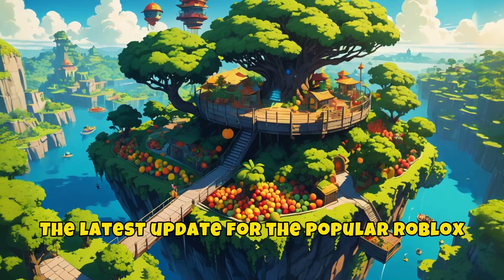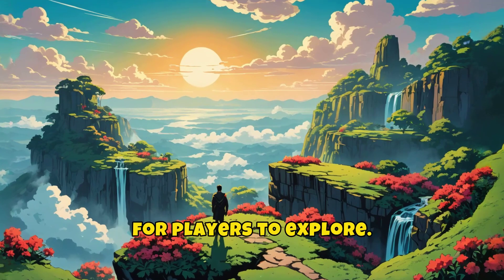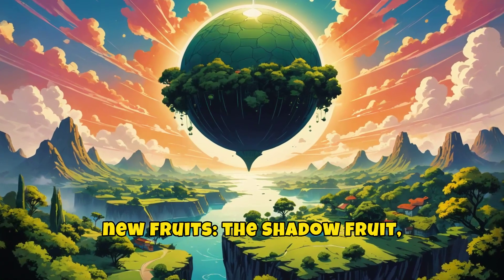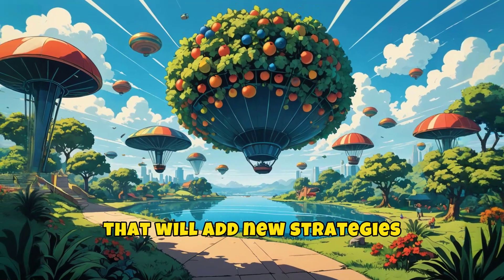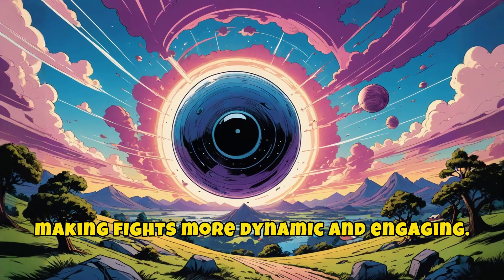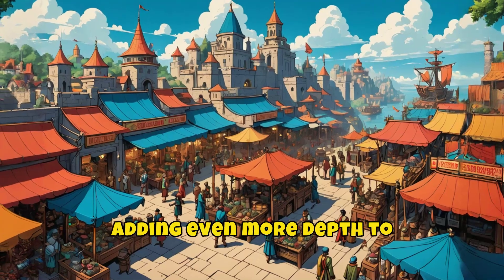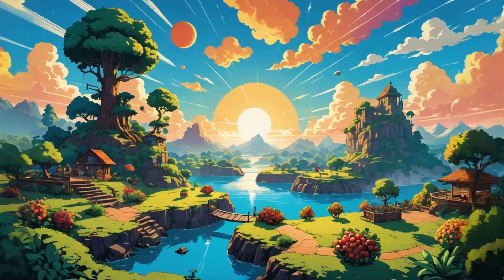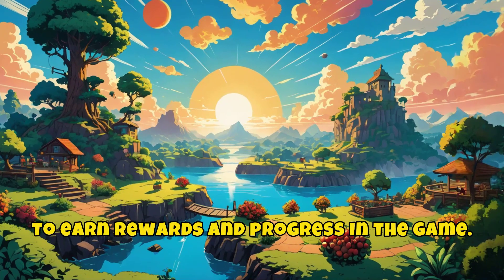Exciting Update for Blox Fruits Roblox!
The latest Blox Fruits update introduces the new Sky Island, filled with challenges, enemies, and treasures. Three new fruits—Shadow, Phantom, and Gravity—offer unique abilities, enhancing gameplay strategies. The combat system has been overhauled with new combos and animations, alongside new weapons and gear. Quality-of-life improvements and new daily and weekly quests enhance the overall experience, making it more engaging for players.

► But the excitement doesn't stop there – you can show your support by buying me a virtual coffee

Your contribution goes a long way in helping me produce more content and continue delivering the videos you love. Join the MOTIVIBER community today, and let's share the love for great content, one cup of coffee at a time!

⭐️ What is َAdopt Me ? Adopt me is a massively multiplayer online game on the Roblox platform. It is the biggest game on the Roblox platform with 500,000 concurrent players in 2021. The original focus of the game was a role-play wherein players pretended to be either a parent adopting a child or children getting adopted. Its focus has since shifted to being about adopting and caring for a variety of different virtual pets. The pets can be traded with other players. Trading is one of the biggest aspects of the game. And it is one of the most talked-about topics in the fandom. ⭐️

**Channel Description:**

Welcome to MOTIVIBER! 🌟

Your ultimate source for all things Adopt Me in Roblox! Discover the latest update news, learn tips and tricks, and explore comprehensive guides on everything from hatching new eggs to speedbuild techniques.

Whether you're into Building, Glitchbuild, or creating the perfect Neon pet, we've got you covered. Stay updated on the newest Newegg and Eggrefresh events, and explore the latest Legendary pets like the Leopardcat. Get inspired with our Royal and Palace builds, or find your style with kawaii, cute, Sweets, and Christmas-themed designs.

Our channel also offers in-depth guides on Adoptmefree tips, Freerobux, and the best ways to decorate your Viphouse, from Igloo designs to Beach sandboxisland themes. Don't miss out on our Aesthetic, Modern, and fairy builds, or learn about new pets from Jungle to Urban egg updates.

Join our Happynewyear celebration with Decorating tips for your Bakery, Baking, and shop setups. Explore Farmegg, Camprevamp, colortransfer, and lunar updates. We also cover badnews and sadnews, helping you stay informed about all game changes.

From Motorhome, Campervan adventures to hatching 100 eggs like Japanegg, Rainforest, and SoutheastAsian eggs, MOTIVIBER is your go-to for all Adopt Me news and hacks. 🐾✨